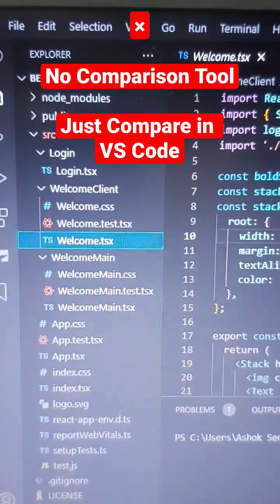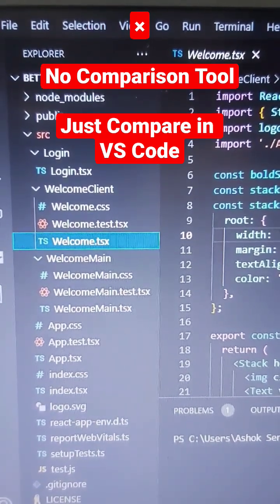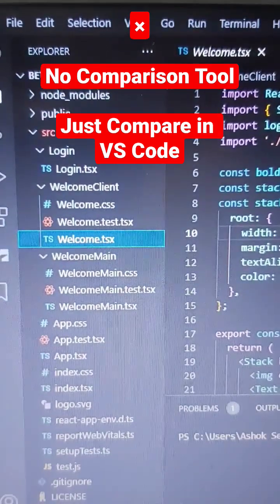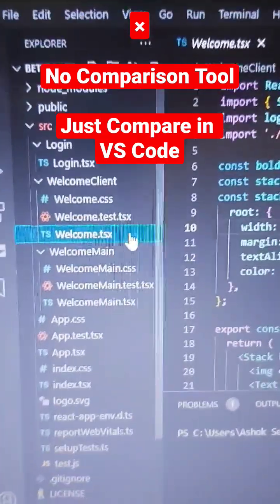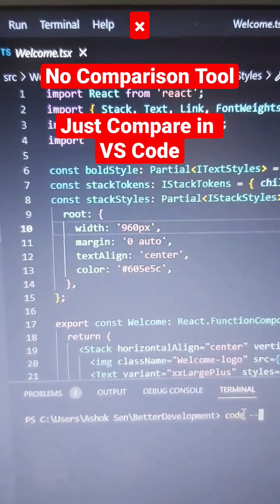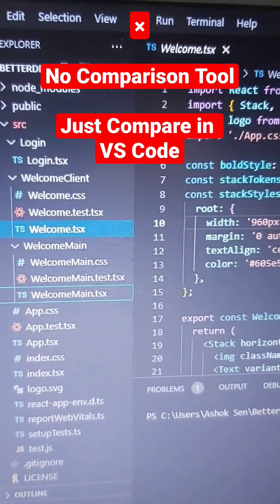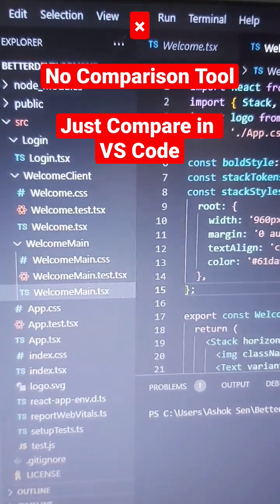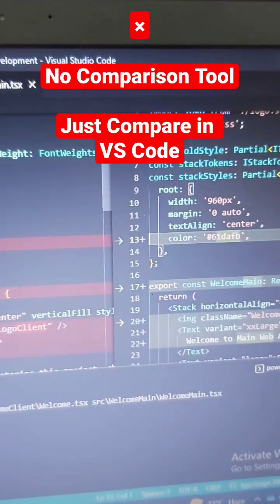☄☄Compare two files with VS Code